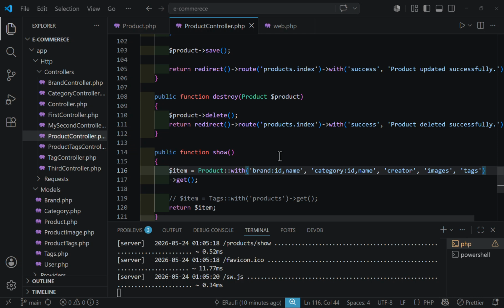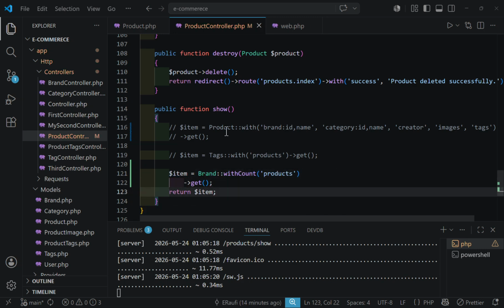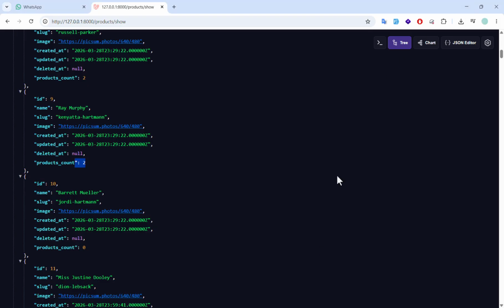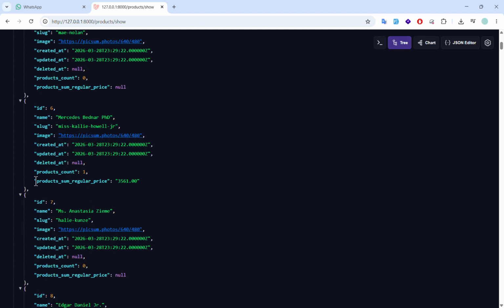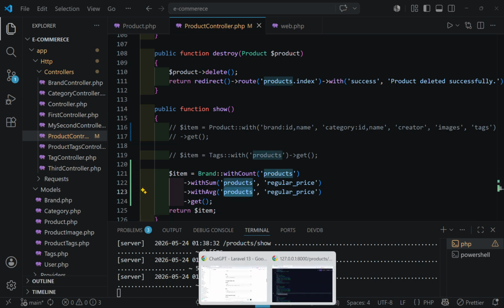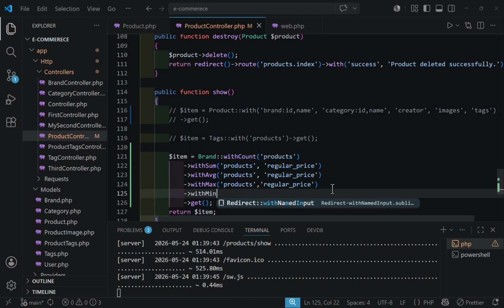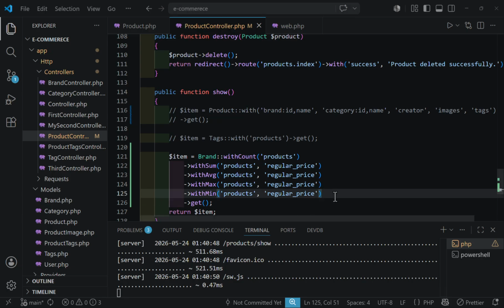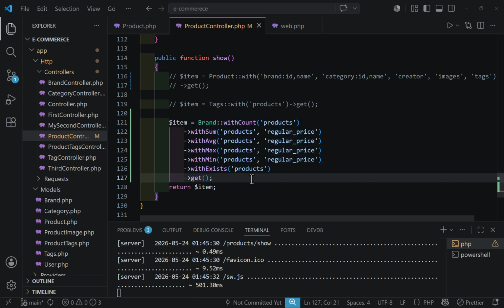Lesson 66 - Laravel 13 Eloquent Relationships – Part 5: withCount, withSum, & withAvg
In this lesson of our Laravel 13 Full Course, we tackle a game-changing performance optimization: Relationship Aggregate Functions.Many developers make the beginner mistake of loading complete collections of child records—like pulling hundreds of reviews or orders—just to count them or calculate an average in PHP. This completely destroys your server's memory! In this tutorial, you'll learn how to offload that heavy lifting directly to the database using Laravel 13's optimized Eloquent aggregate subqueries.We will break down the essential family of Eloquent aggregate methods using clean PHP 8.3/8.4 structures:withCount() to instantly pull total counts (e.g., posts_count).withSum() to calculate totals (e.g., total revenue from a user's orders).  withAvg() to determine averages (e.g., a product's average review rating).  withMin() and withMax() to extract boundary data.  You'll also learn advanced workflows, including custom aliasing with the as keyword, appending conditional where constraints inside aggregate closures, and rendering these computed properties elegantly inside your Blade templates.Hit that like button, subscribe, and let’s optimize your database layer to lightning speeds!